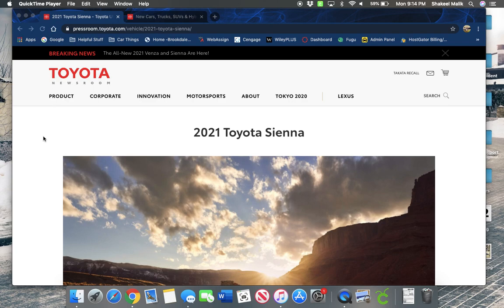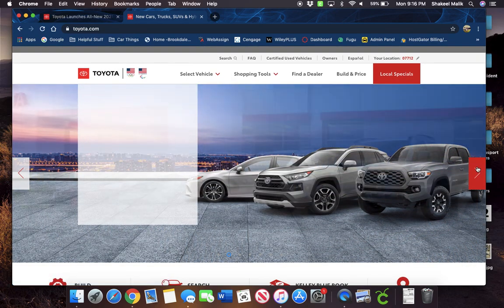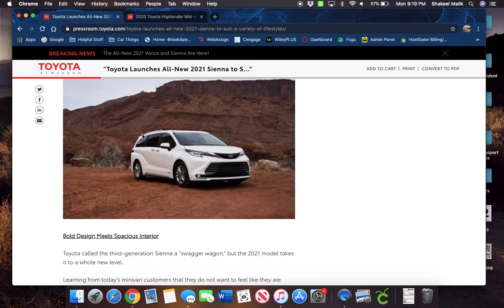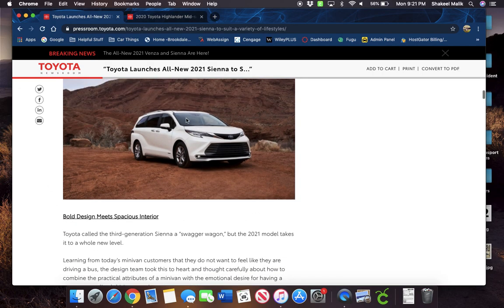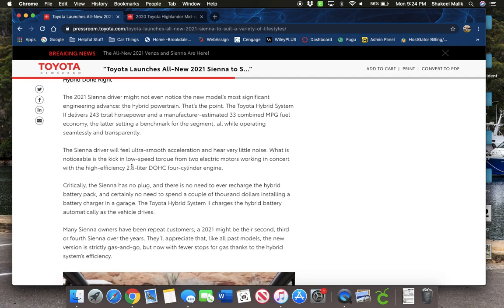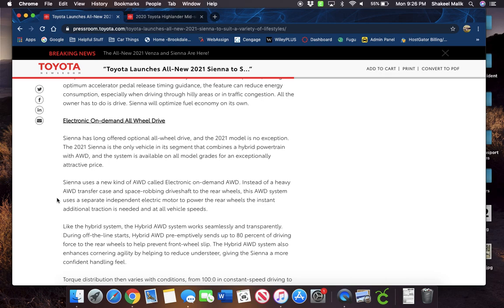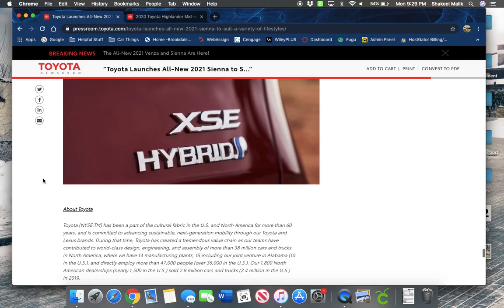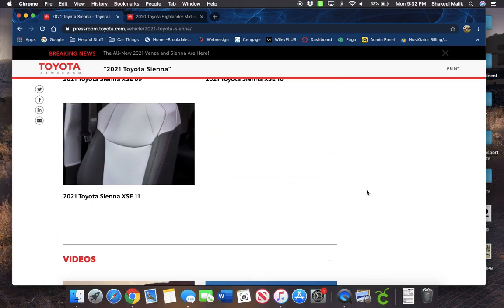2021 Sienna First impressions + My opinion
Toyota Press just released the images and alot of information about the 2021 Toyota Sienna it is finally here. Typically we might have seen this release at the Javis Center in NY but due to these times Toyota has released it online.